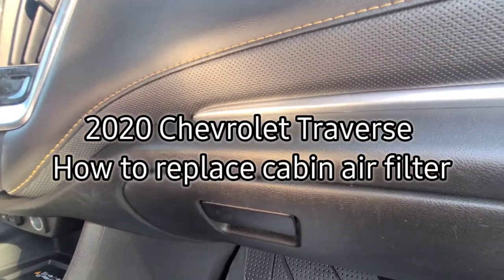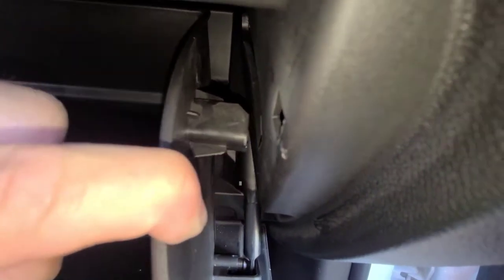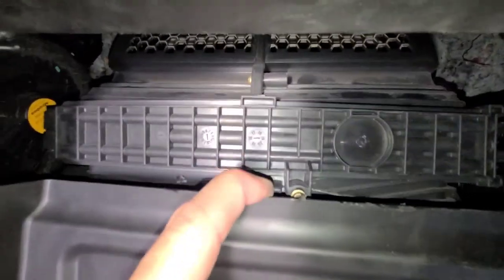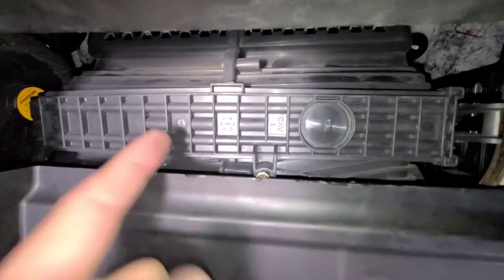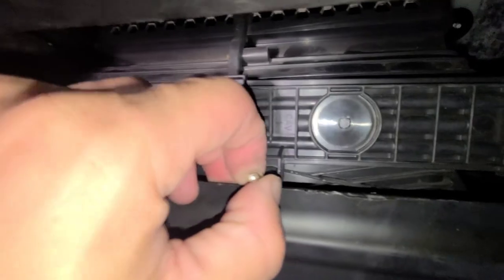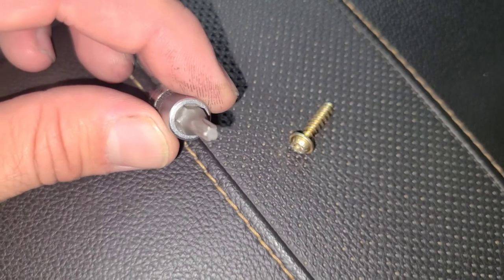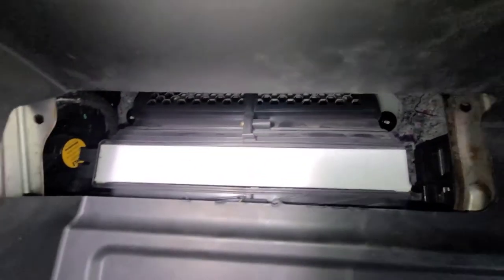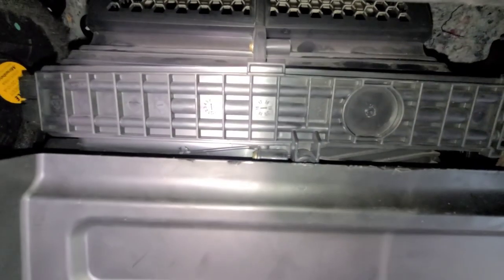How To Replace A 2018 - 2023 Chevy Traverse Cabin Air Filter - Change Replacement Location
This video will show you how to reset the oil life light percentage on the following Chevrolet models
2018 Chevy Traverse
2019 Chevy Traverse
2020 Chevy Traverse
2021 Chevy Traverse
2022 Chevy Traverse
2023 Chevy Traverse
Replacement cabin filters for your Chevy Traverse can be found